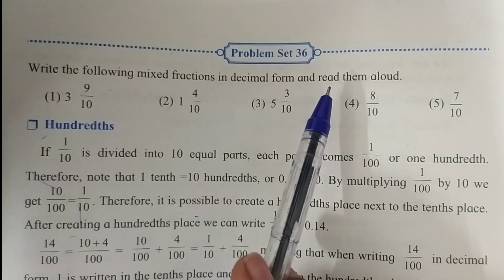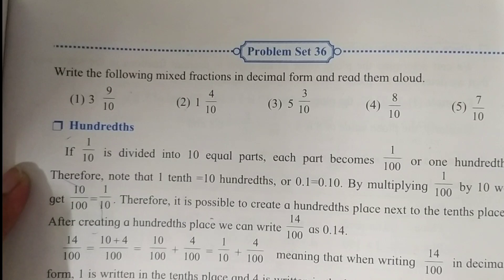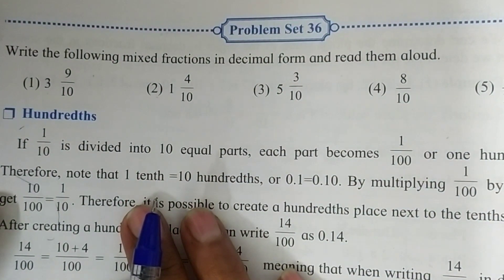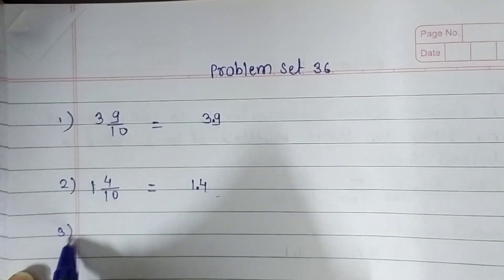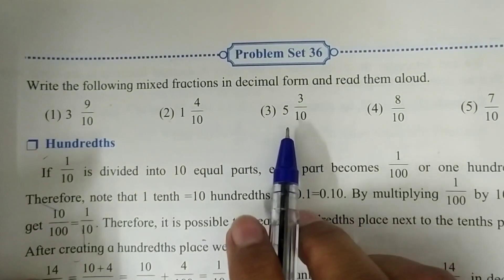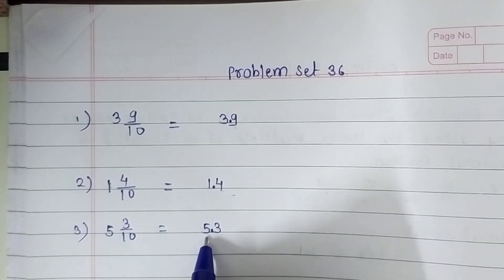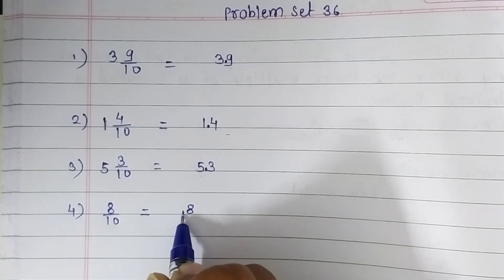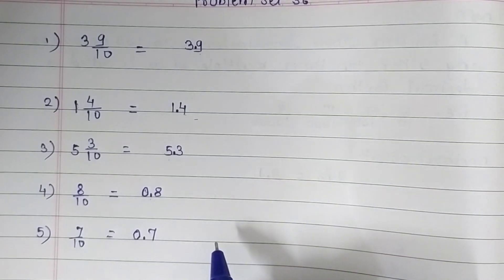Problem set 36 STD 5।problem set 36 class 5। SSC board maths class 5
Explanation for how to write the given fractions in decimal form